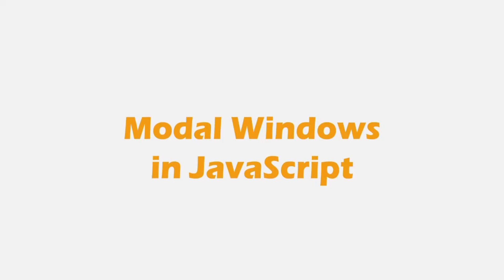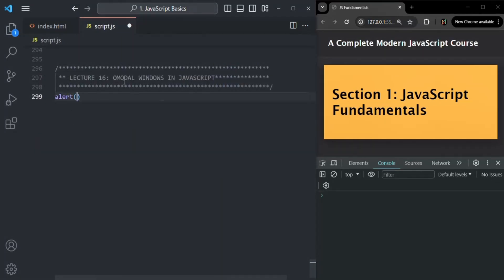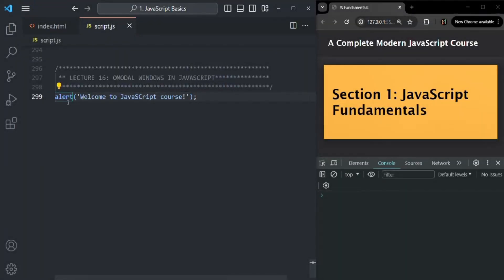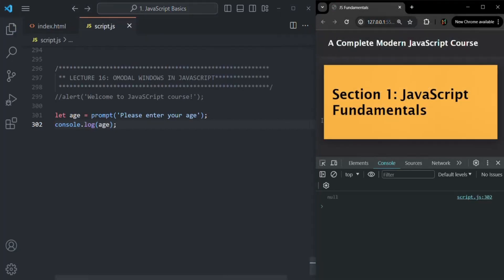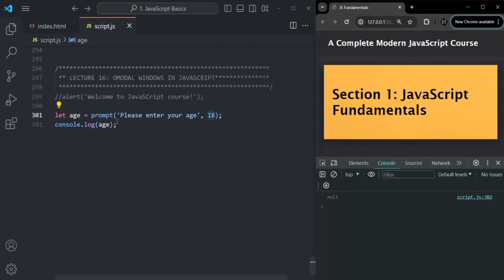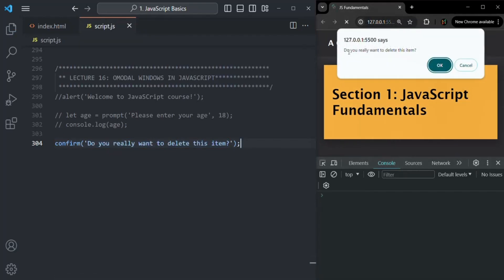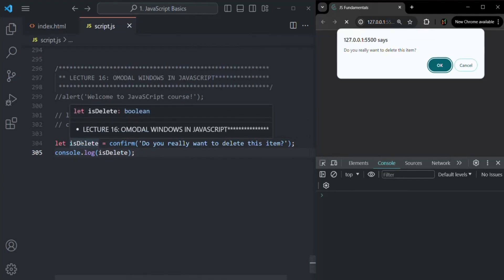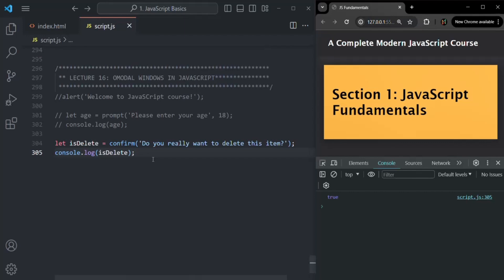#16 Modal Windows in JavaScript | Fundamentals of JavaScript | A Complete JavaScript Course